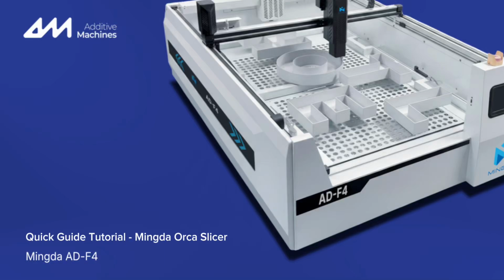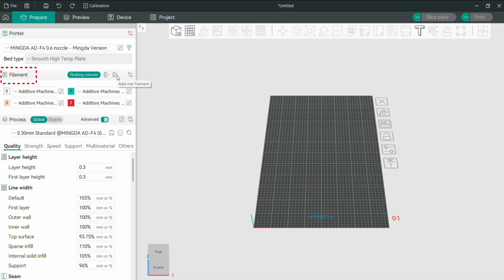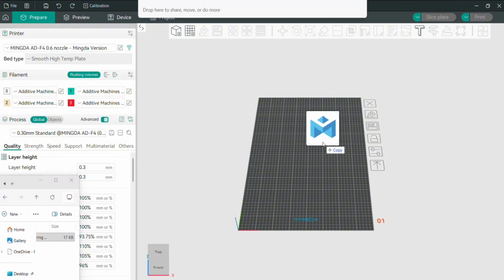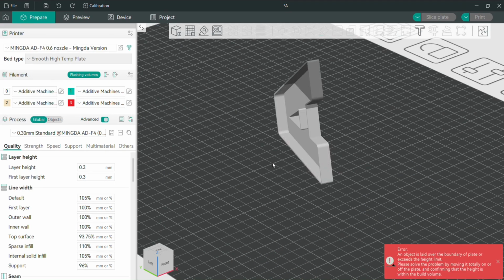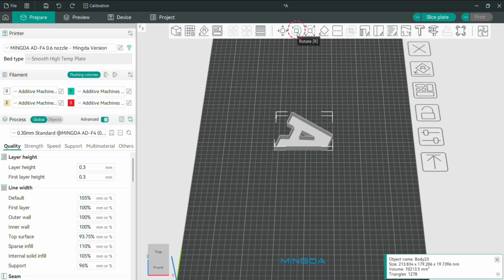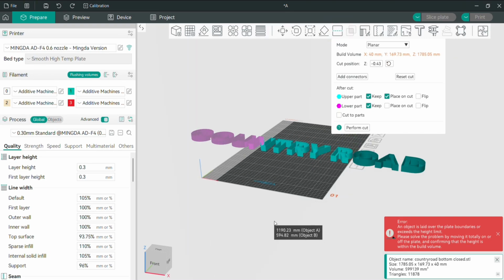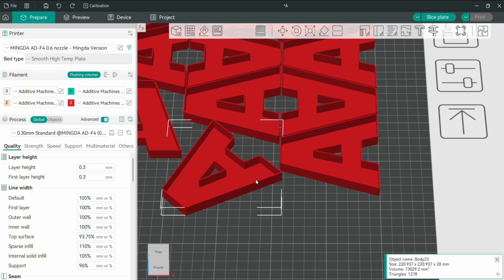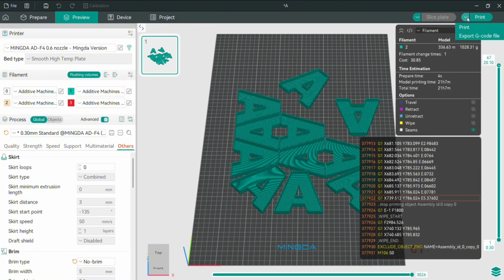Quick Guide Tutorial - Mingda Orca Slicer